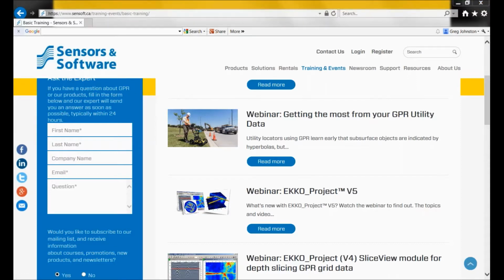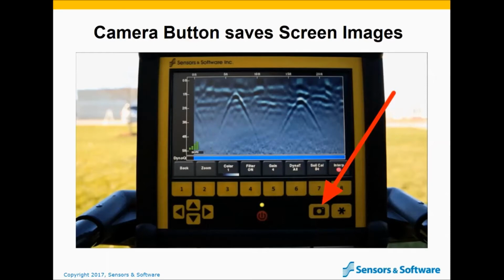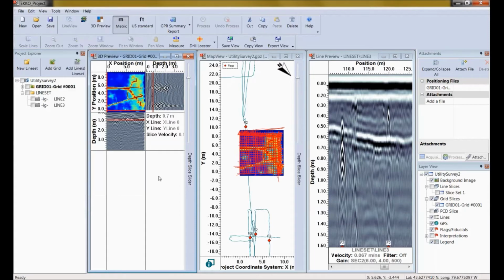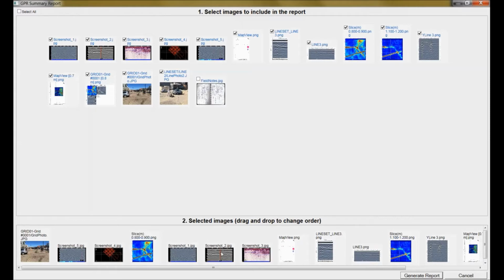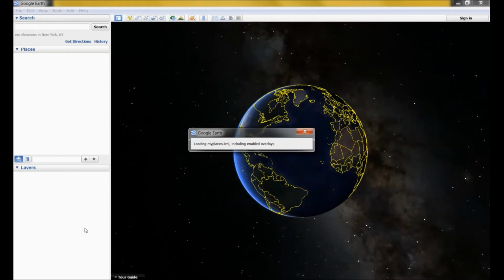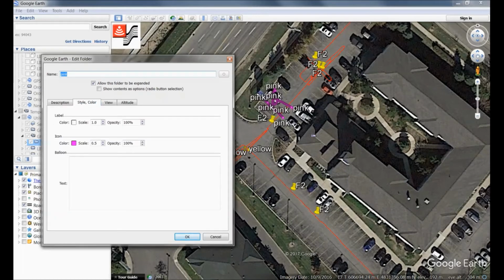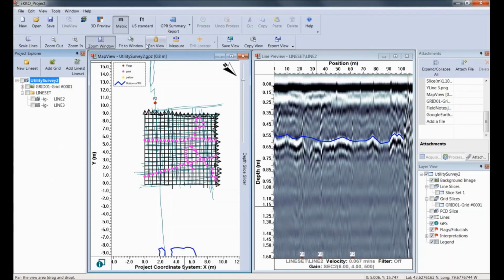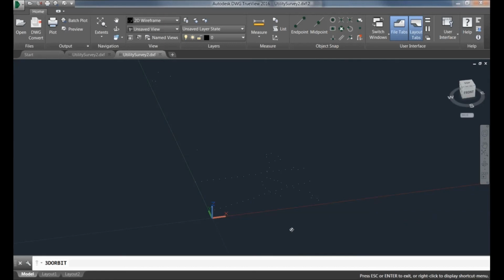Generating GPR Reports with EKKO_Project V5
EKKO_Project (V5 R2) for Reports webinar:

00:00 - Introduction to Reports

02:03 – GPR Summary Reports in PDF Format

03:13 – Using the Save View button for saving the MapView window image
05:04 – Saving the Line Preview window image
05:53 – Sneak Peek at the GPR Summary Report
06:29 – Images saved using the Camera button on the DVL
07:37 – Saving the LineView image
08:30 – Saving SliceView-Grid images
11:11 – Saving a MapView window image with a depth slice
12:20 – Saving a 3D Preview image
14:00 – Attaching photos
16:46 – Attaching a scanned image
17:26 – Creating a GPR Summary Report with saved and attached images
17:54 – Selecting images to include in the report
18:24 – Changing the order of images for the report
19:31 – Adding text to the report
20:12 – Adding a company logo to the report
22:03 – Saving the report in PDF format

22:50 – Google Earth Report in KMZ format
24:32 – GPR data plotted in Google Earth
27:39 – Flags/Fiducials and Field interpretations
28:47 – Modifying GPR layers and annotations in Google Earth
31:59 – Plotting depth slices on Google Earth
34:47 – Saving a Google Earth image and adding it to the GPR Summary Report

37:03 – Project Report in spreadsheet (CSV) format
38:57 – Viewing the Project Report in Excel

41:15 – CAD Reports in DXF format
42:25 – Viewing DXF file in an CAD viewer

44:25 – Conclusion
44:56 - End